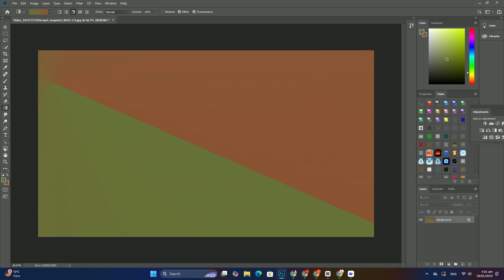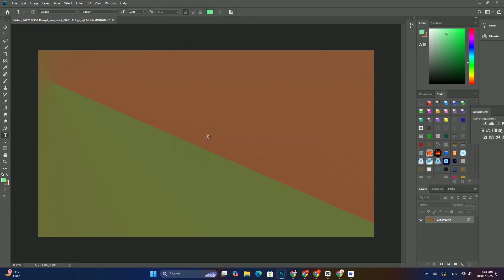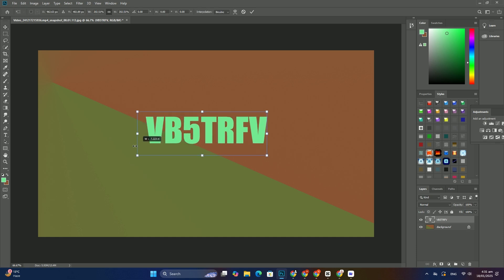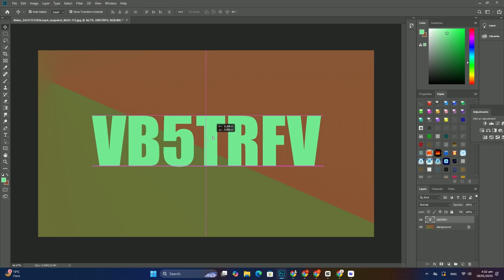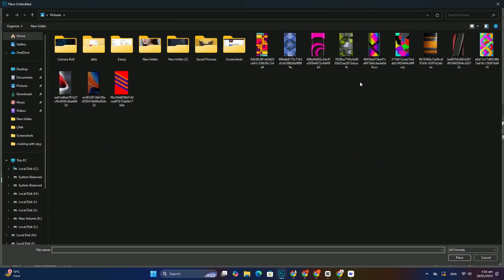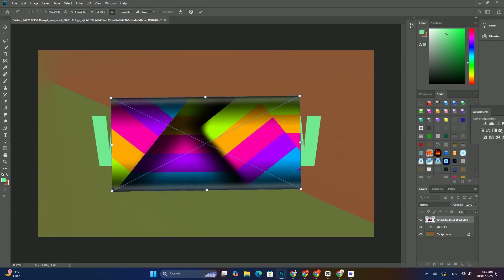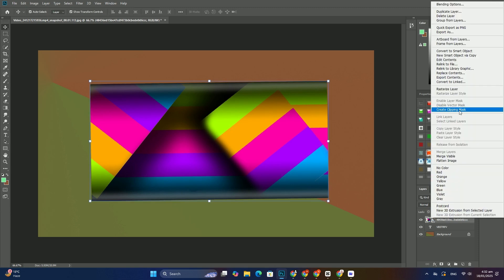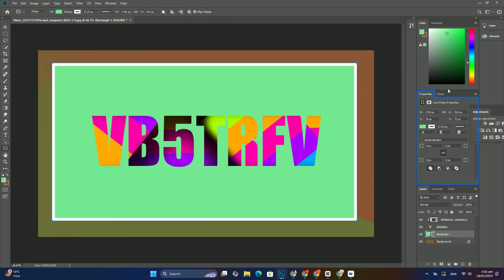Photoshop でサムネイルをデザインするためのベスト プラクティスは何ですか? SDC編集CC 38A3171F＃1206